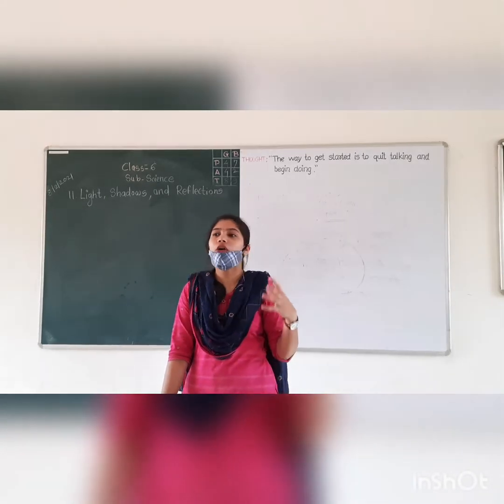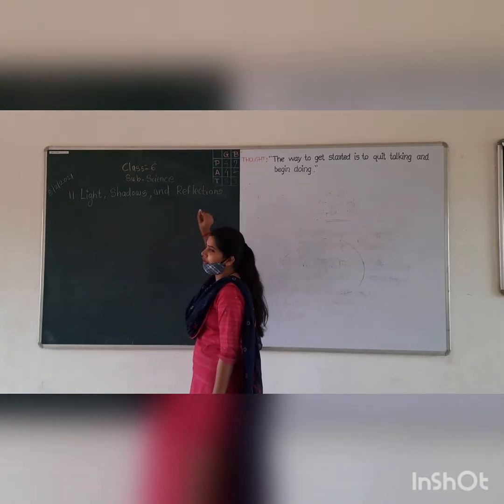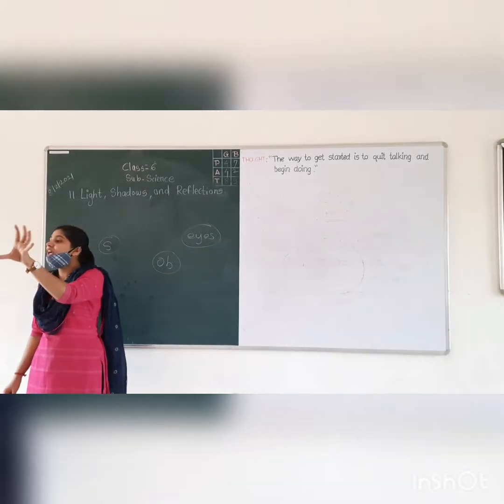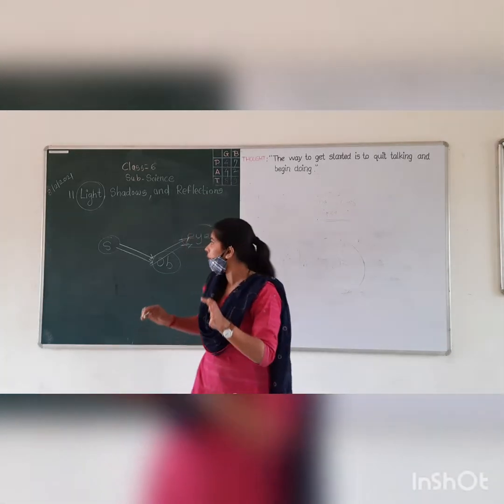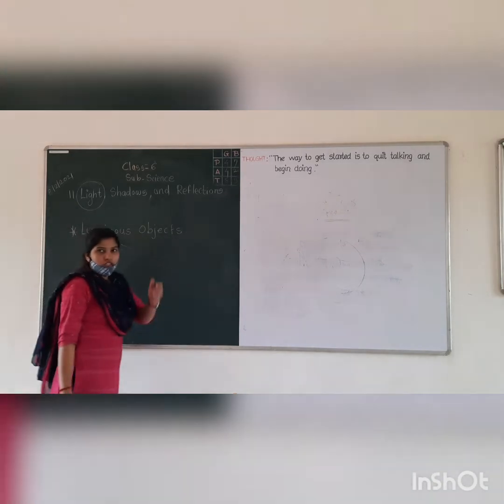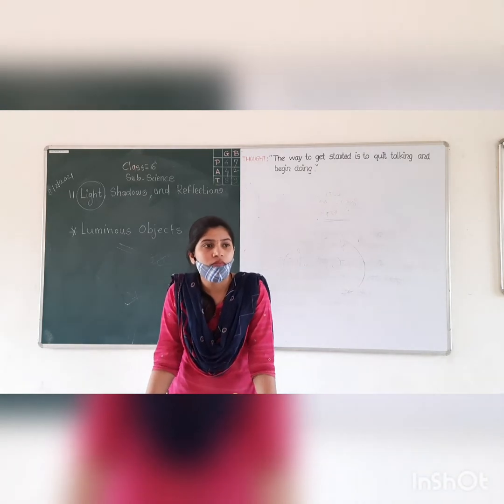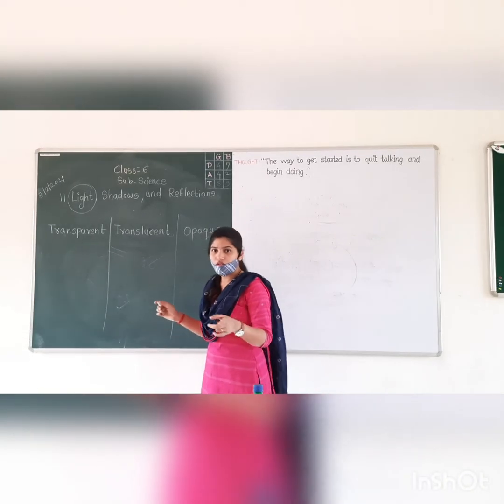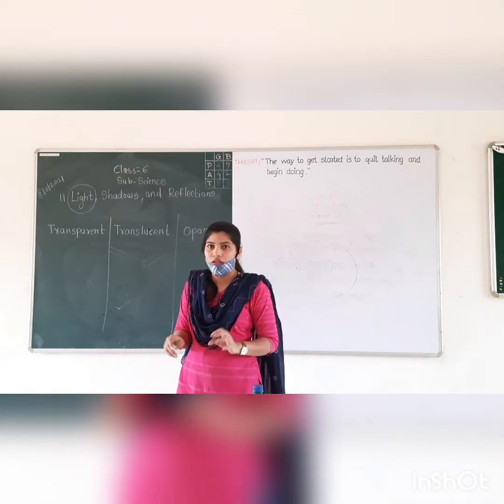CLASS 6 SCIENCE CHAPTER 11 LIGHT,SHADOWS AND REFLECTIONS SESSION 1